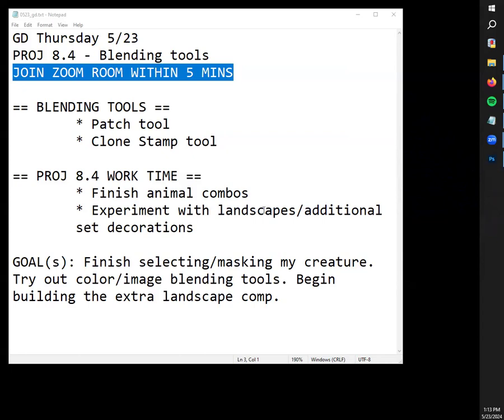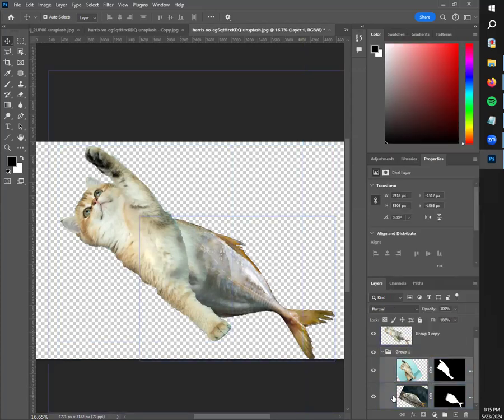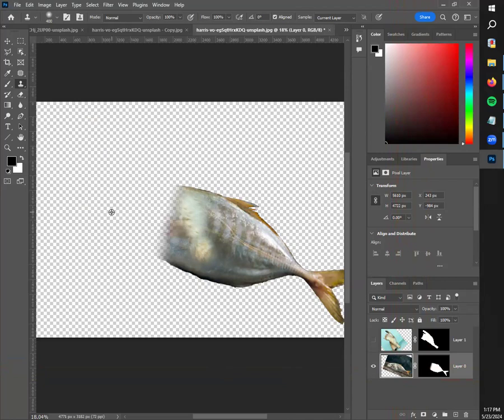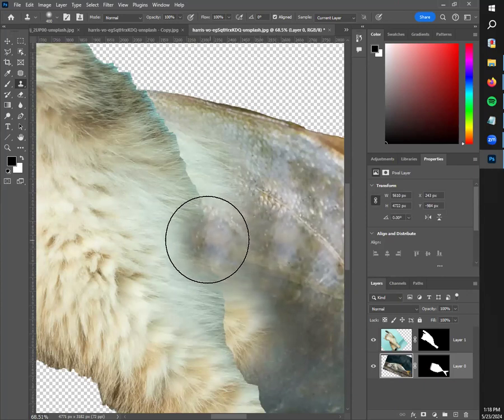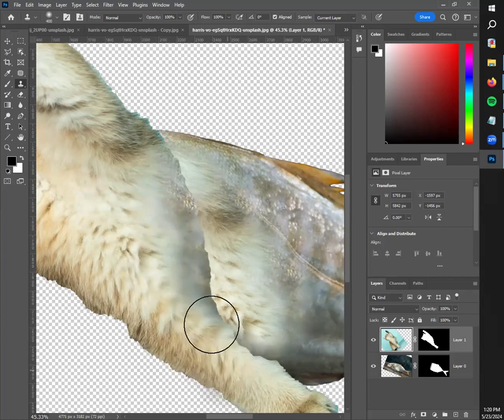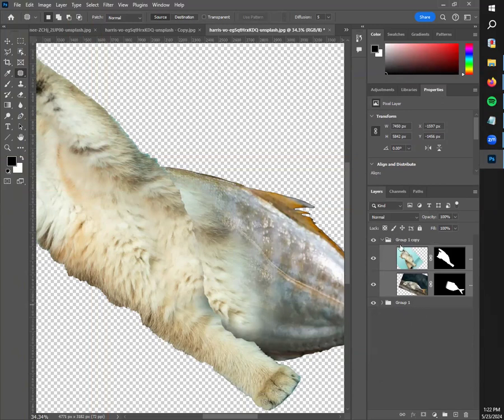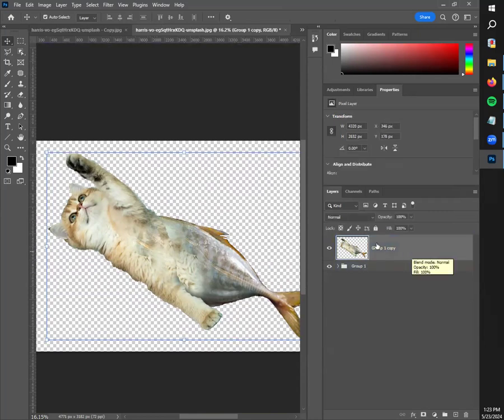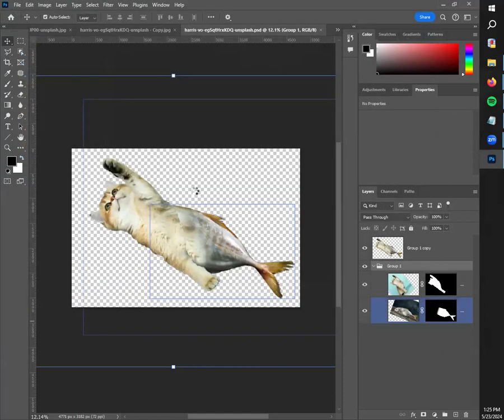Clone Stamp and Patch tools (GDp6)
Thurs May 23, 2024; Clone Stamp and Patch tool use for PROJ 8.4